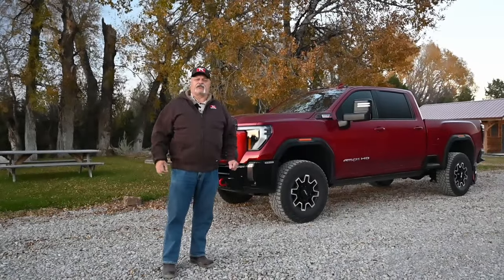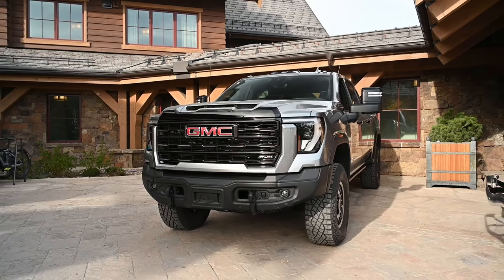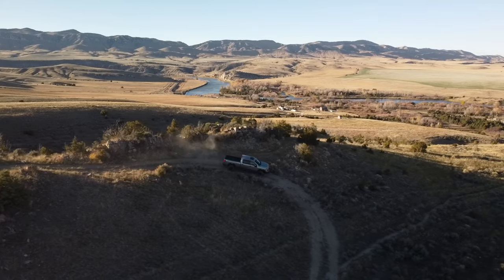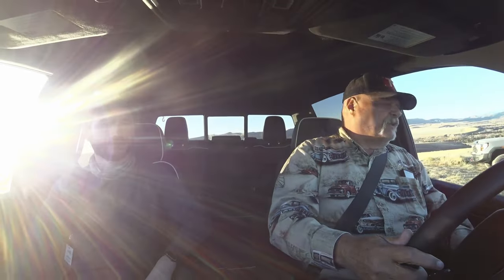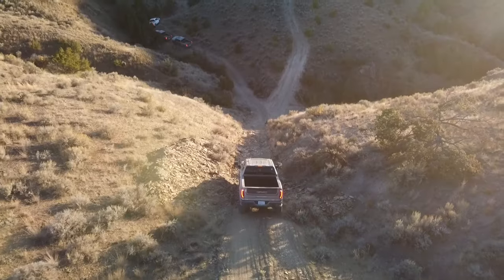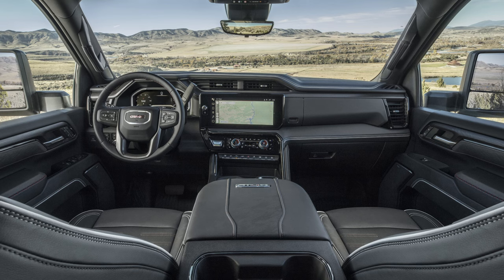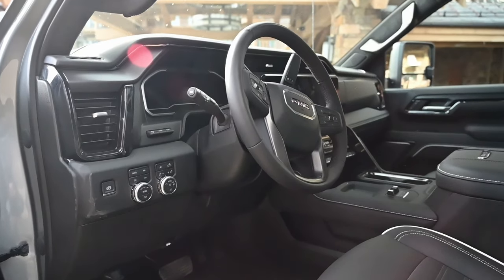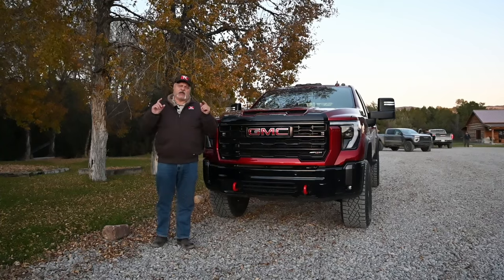Better Than ZR2? 2024 GMC Sierra HD AT4X First Dirt Review!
The GMC Sierra HD with the AT4X package is new for this generation of GM's heavy duty pickups and it longer plays second fiddle to the Chevy Silverado ZR2. But is the GMC better?